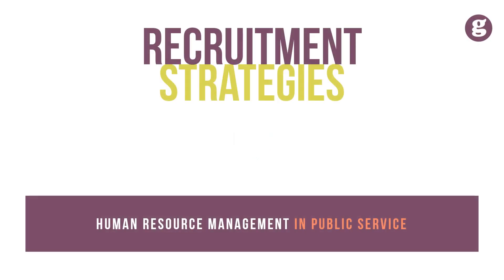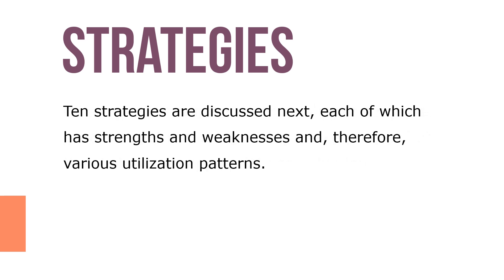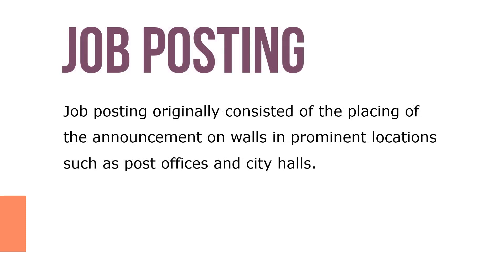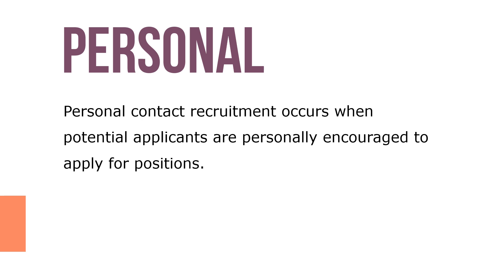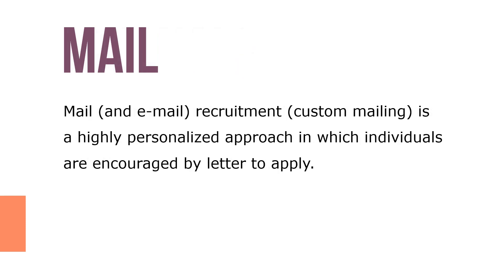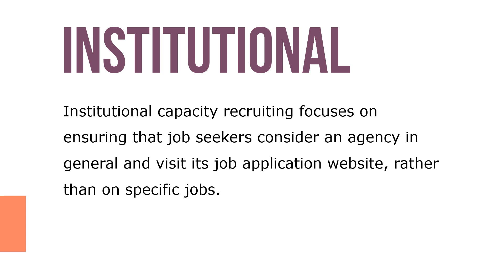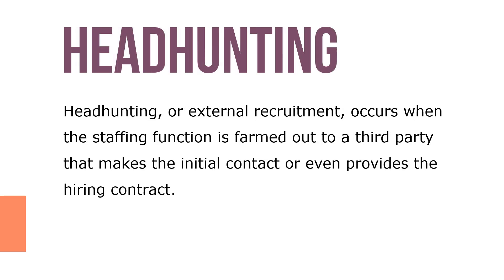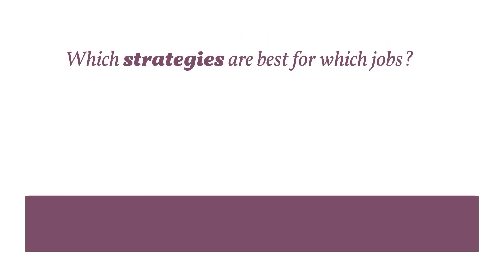Recruitment Strategies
Let’s take a look at recruitment strategies. Numerous recruitment strategies—methods of contacting and informing potential applicants—are available, but seldom are they all used for any given position.

Of course, it is not the sheer number of strategies used that determines a quality intake process but the choice of an appropriate combination. Ten strategies are discussed next, each of which has strengths and weaknesses and, therefore, various utilization patterns. For each strategy, we identify four major factors: relative ease of use, effectiveness, cost, and common usage.

Job posting originally consisted of the placing of the announcement on walls in prominent locations such as post offices and city halls. Many civil service systems still require physical posting in a minimum number of public places. Today, however, job posting also includes dissemination of the announcement through in-house job bulletins, newspapers, and other standard communications media. Posting is considered the most basic of all recruitment strategies; it is easy to do because the entire announcement can be used without modification.

Today, posting also includes electronic posting—listing jobs on (a) agency websites or (b) websites exclusively dedicated to job seekers (also known as job boards). The Internet is an enormously important recruitment tool with minimal cost, so agency website posting has become the “passive” recruitment base, and posting on specialized government job boards has become a very important active strategy.

Personal contact recruitment occurs when potential applicants are personally encouraged to apply for positions. Newspaper recruitment focuses on local or regional openings. Trade journals are the newsletters and magazines that inform members of professions about activities on a regular basis. Mail (and e-mail) recruitment (custom mailing) is a highly personalized approach in which individuals are encouraged by letter to apply.

Institutional capacity recruiting focuses on ensuring that job seekers consider an agency in general and visit its job application website, rather than on specific jobs. Internship recruitment programs are a common strategy in many midsize and large jurisdictions.

Headhunting, or external recruitment, occurs when the staffing function is farmed out to a third party that makes the initial contact or even provides the hiring contract. In noncompetitive recruitment (also called direct or one-day hiring), a single official completes the process without a formal comparison of candidates.

Which strategies are best for which jobs? For management positions in police, fire, and paramilitary organizations with strong seniority policies, there is little reason to go much beyond physical and virtual posting. Organizational members wait for these opportunities, and internal recruitment is usually sufficient.